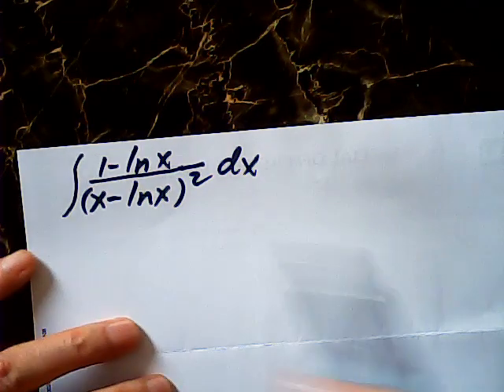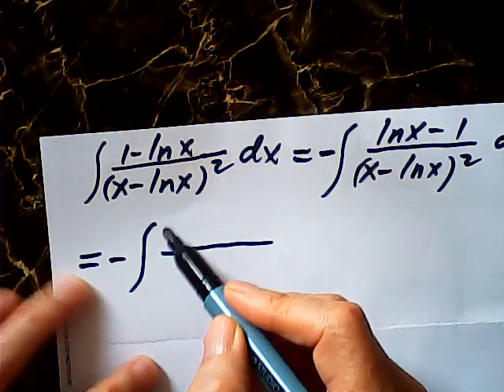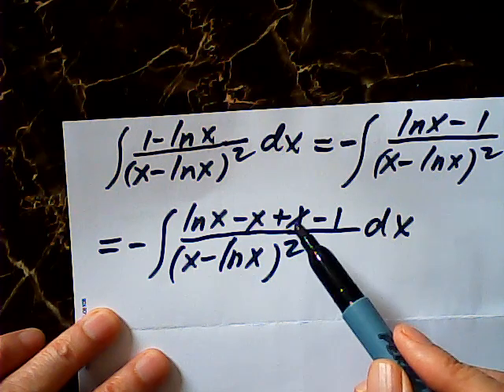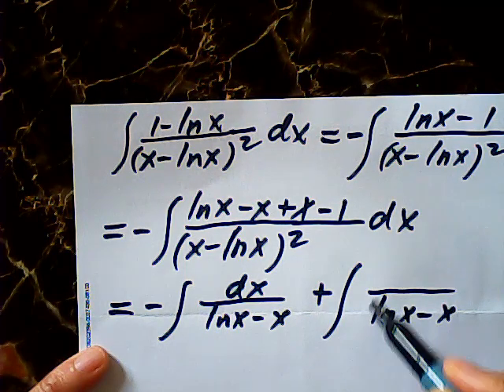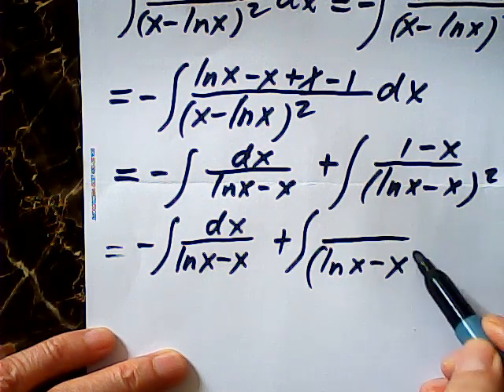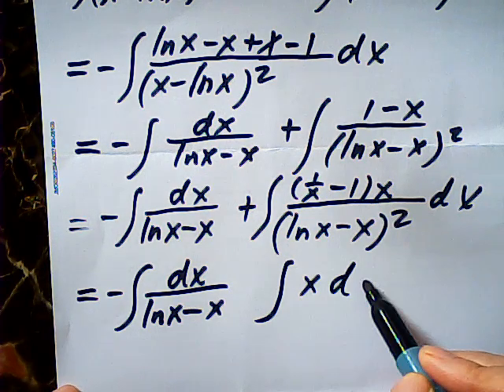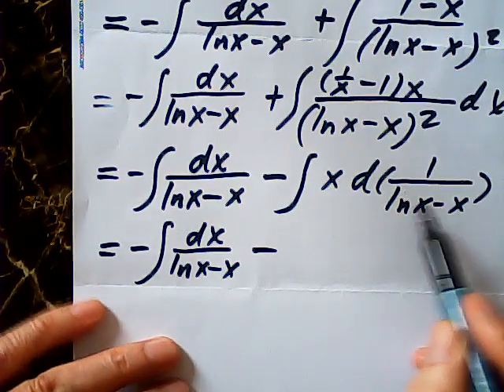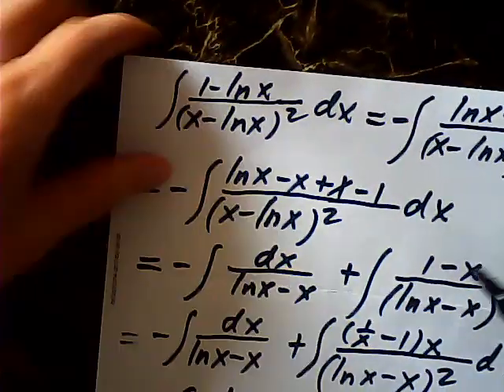an interesting integral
a good example